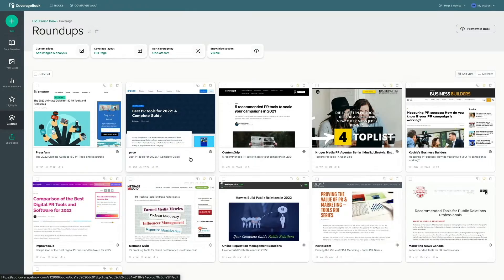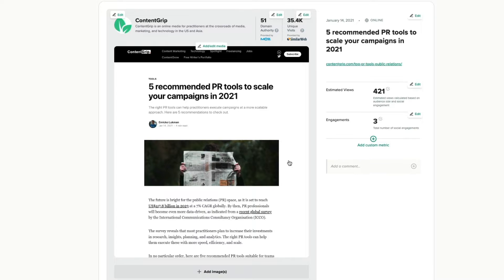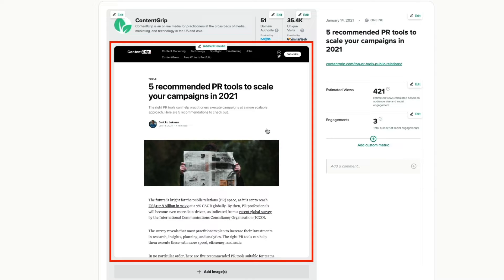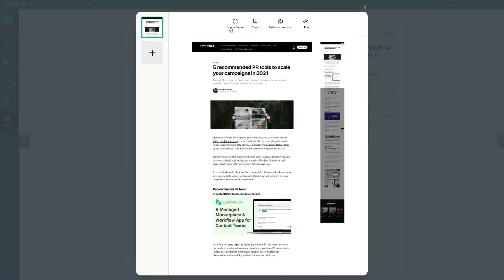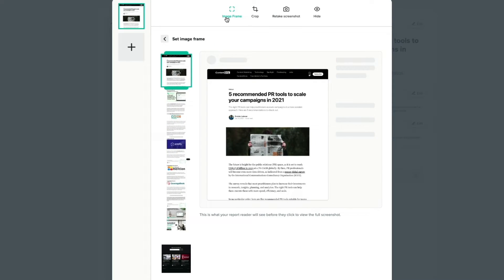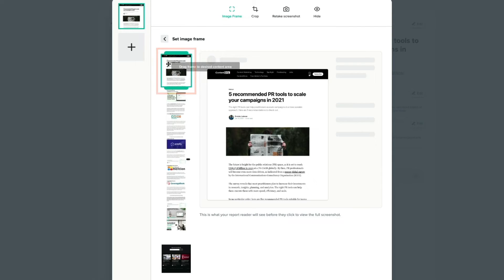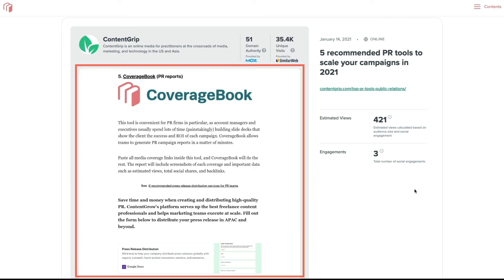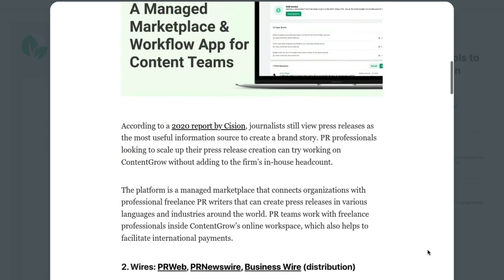How to use Image Frame to showcase your key mentions.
Quickly showcase key mentions in screenshots with Image Frame.

It's now super easy and fast to bring focus to the most important part of your coverage images, so your stakeholders see what's most important first. Just drag the image into the desired position and away you go! It also works just as well to draw attention away from unwanted banners and ads."

00:00 - Setting an Image Frame